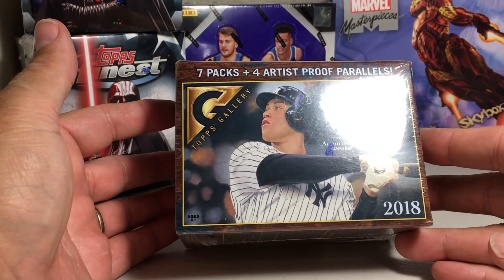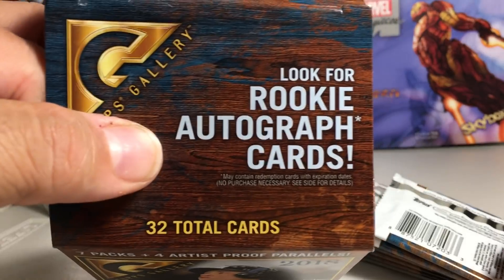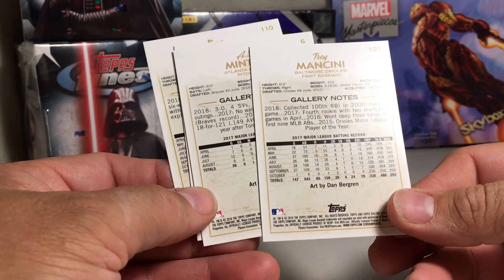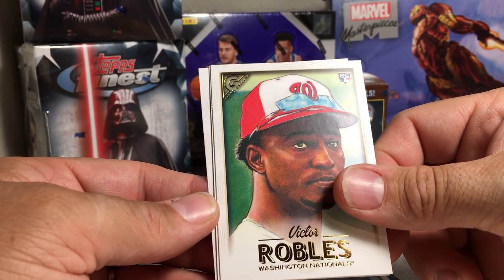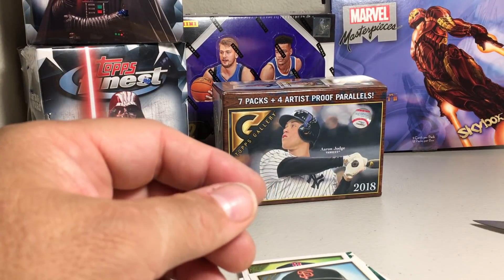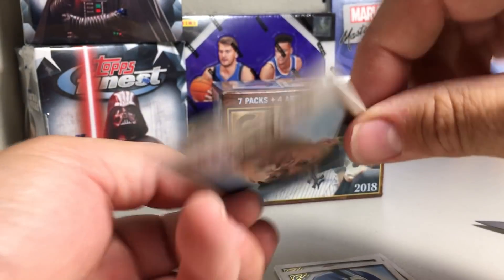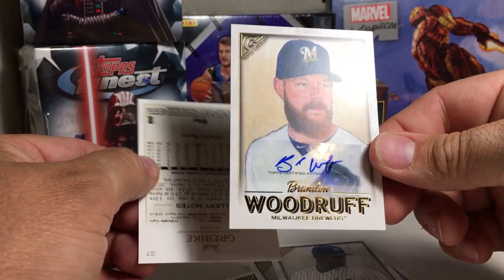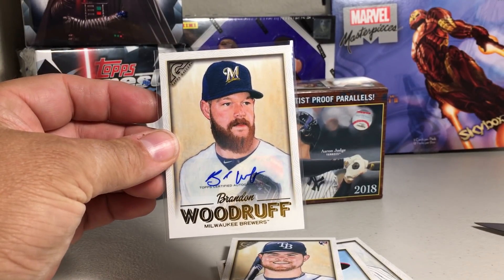2019 Topps Baseball Cards Opening Series #44 - Blaster Box of 2018 Gallery